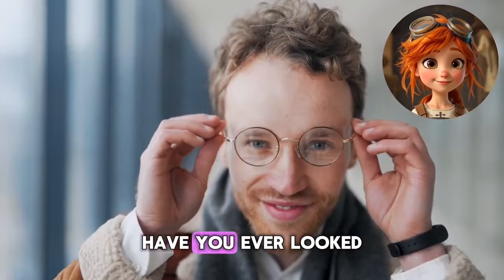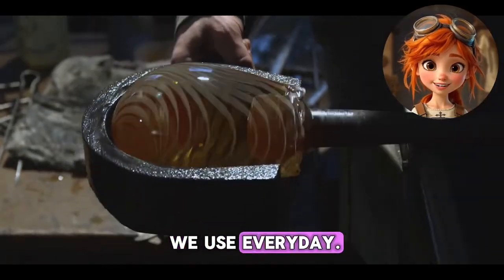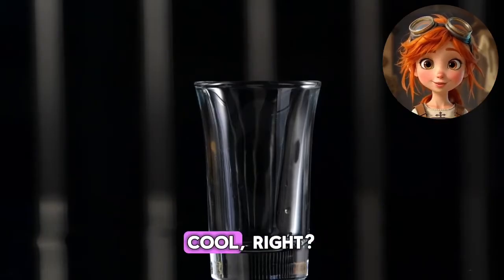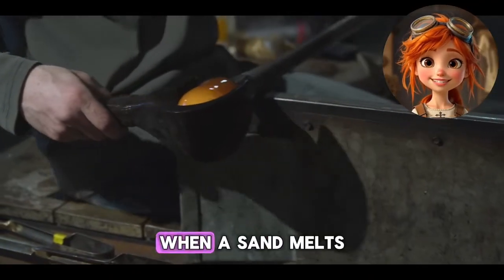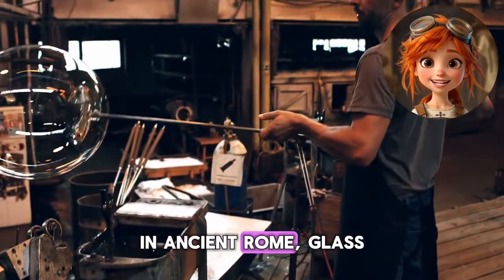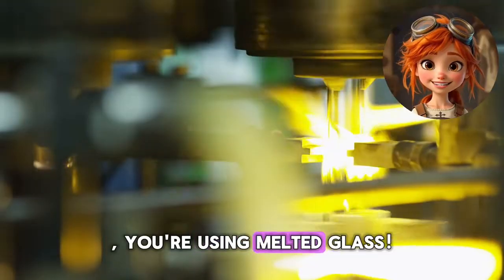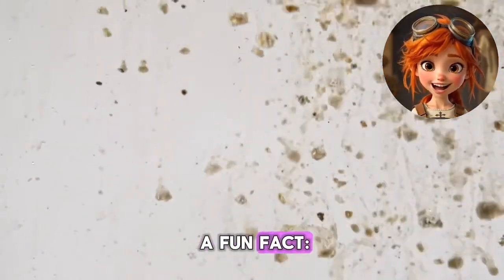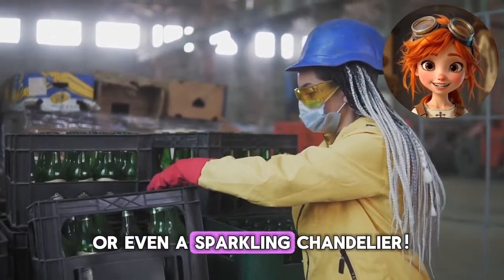How Is Glass Made? 🏖️ From Sand to Windows! | Fun Science Video for Kids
🏖️ Did you know glass comes from sand? In this fun and educational science video for kids, we explore how tiny grains of sand are transformed into the glass we use every day—from windows and mirrors to bottles and smartphone screens!

🔍 What you’ll learn in this episode:
What glass is and how it’s made
The role of silica sand and high heat
A timeline of glass inventions, from Ancient Egypt to modern smartphones
The magic of glassblowing, mirrors, lenses, and telescopes
How glass is recycled and reused to help the planet 🌍

✨ Glass is more than just see-through stuff—it’s a magical material with a rich history and tons of uses in science, art, and technology!

🧪 Perfect for:
• Science classrooms & homeschool STEM
• Curious kids ages 5–11
• Parents & teachers looking for educational videos about materials, inventions, and recycling
• Fans of science animation, story-style explainers, and kid-friendly learning content